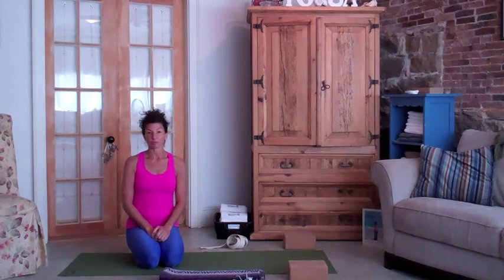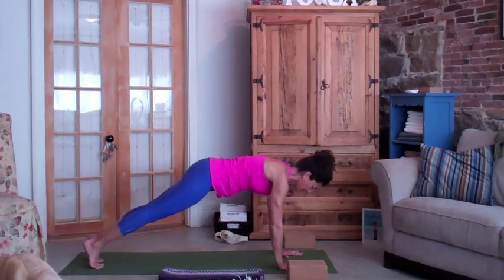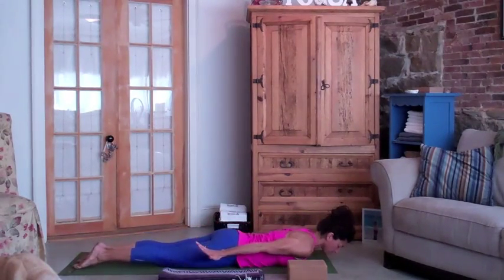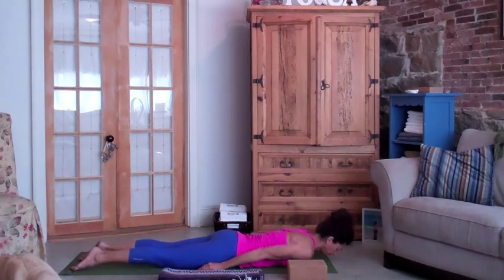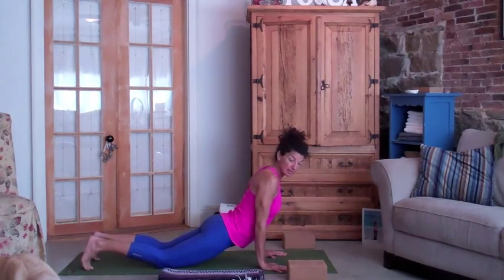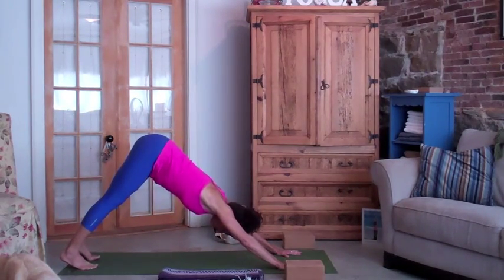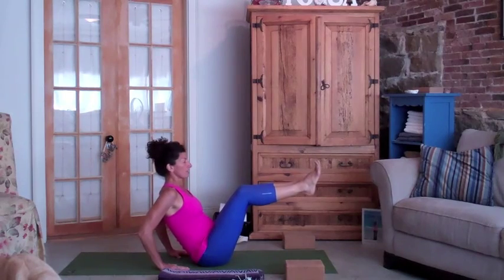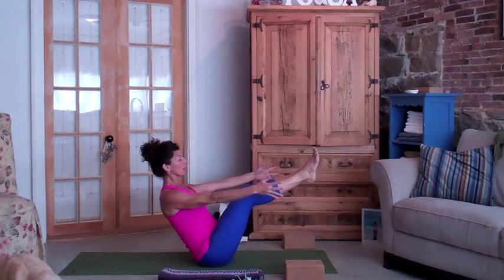Yoga for Moms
Are you a tired, frazzled mom with a general feeling of tightness in your body but no time to exercise? Work with yoga teacher Karen Fabian and she walks you through a 10 minute sequence designed to stretch and strengthen your whole body. Meant to keep you close to the ground, to establish a feeling of stability, these poses are great for anyone, regardless of yoga experience. For more sequences and information, visit her